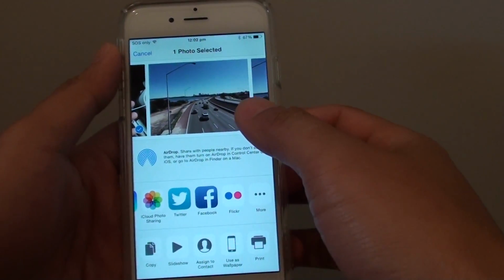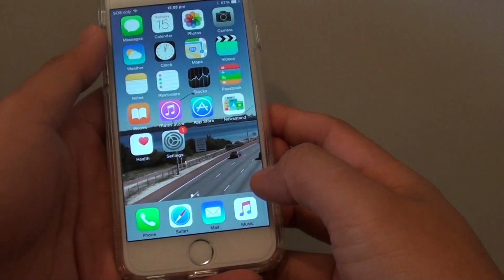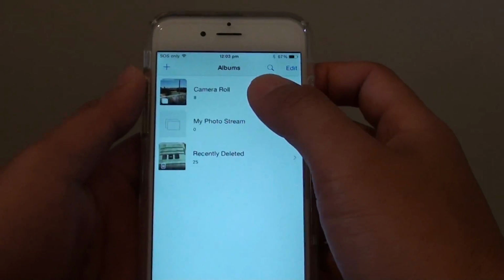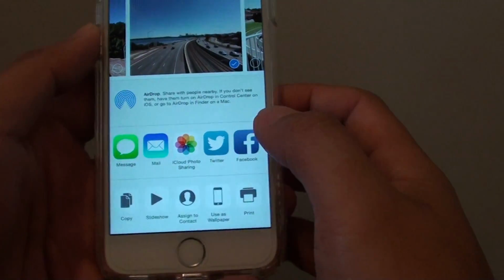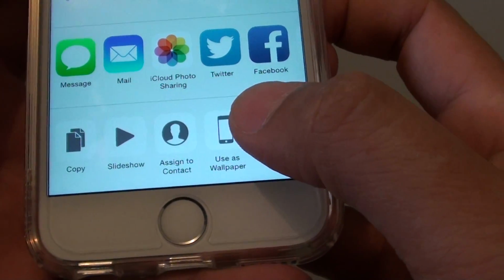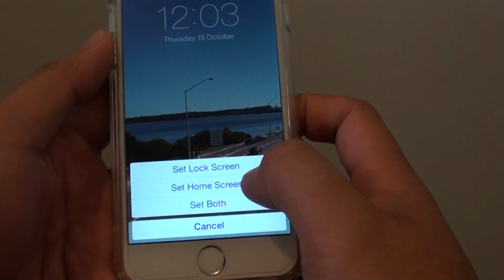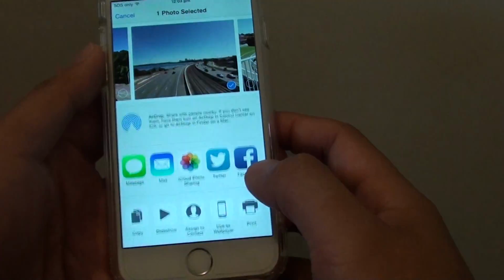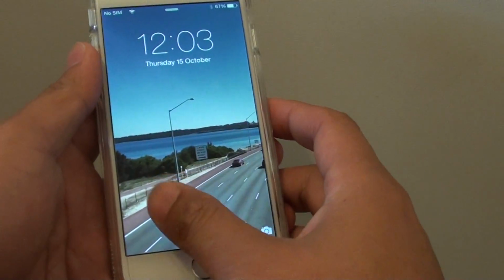iPhone 6: How to Set an Image in Photo Album as Wallpaper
Learn how you can set an image in the photo album as a wallpaper on the iPhone 6.